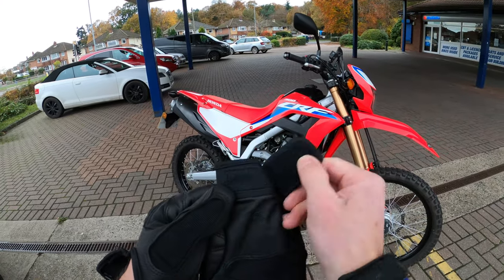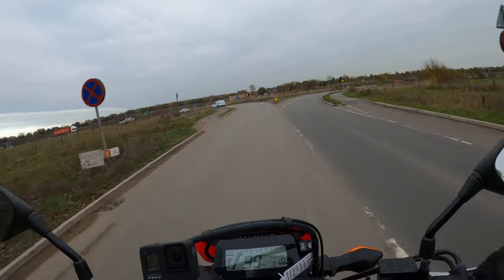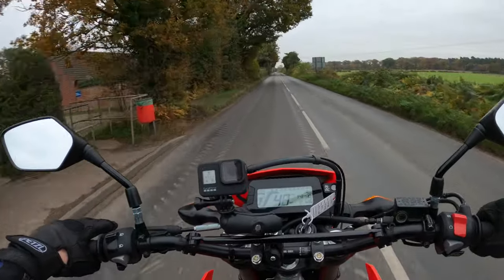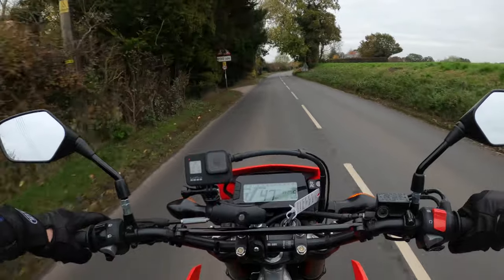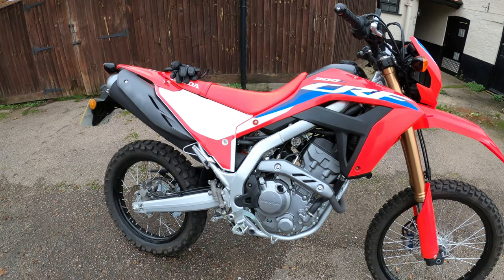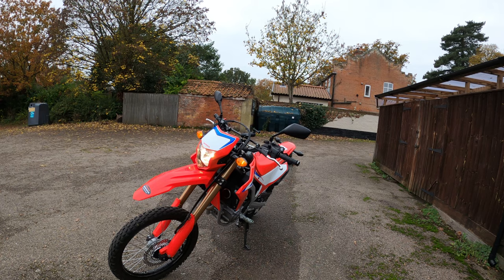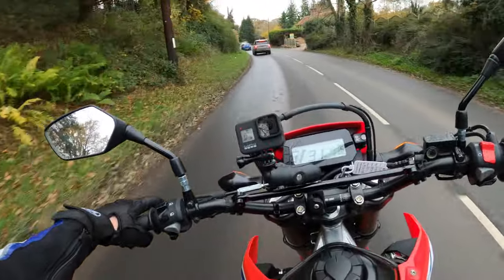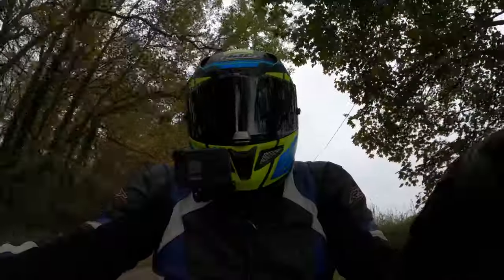2022 Honda CRF300L Review | First Ride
2022 Honda CRF300L

I was very fortunate to take out and test ride the 2022 Honda CRF300L and give my honest first ride opinion. (Thanks Honda) would highly recommend a test ride!